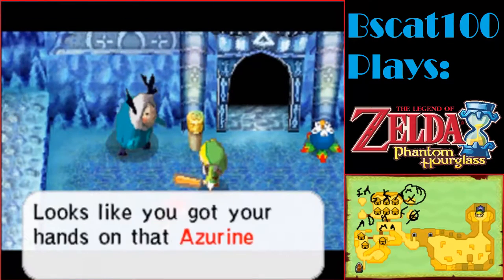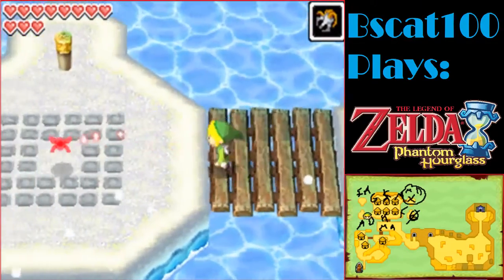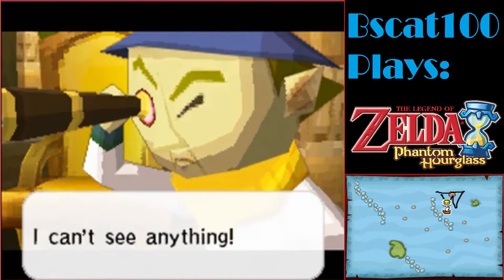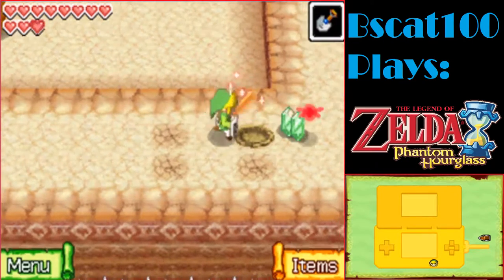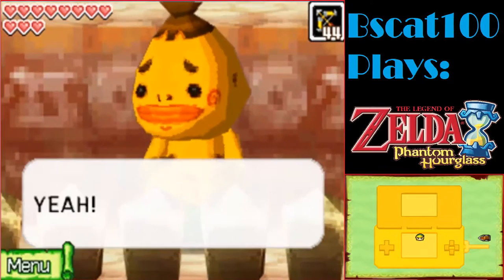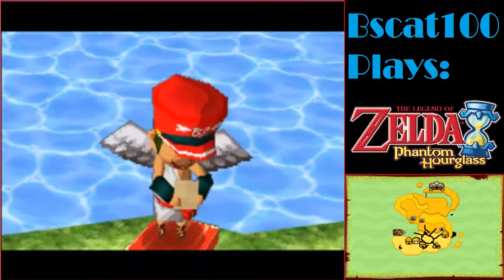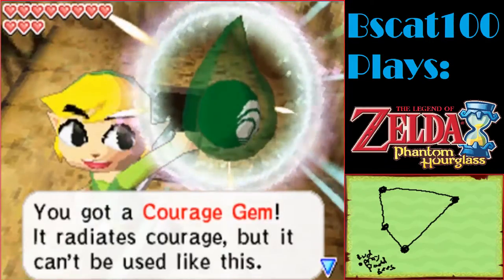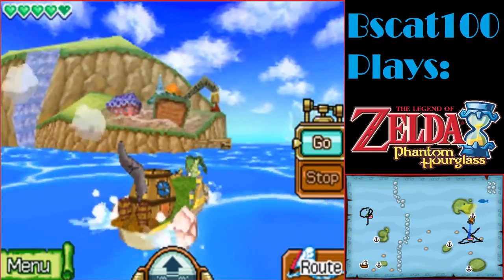The Legend of Zelda: Phantom Hourglass ep.14-Grappling the Situation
With a new item comes new paths to explore. We knock all of those out in one episode: with one exception...